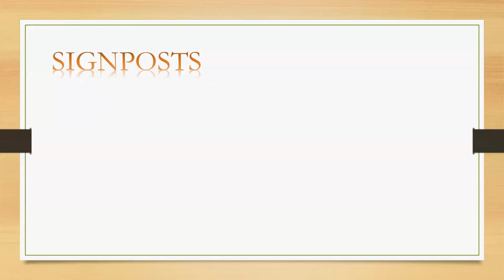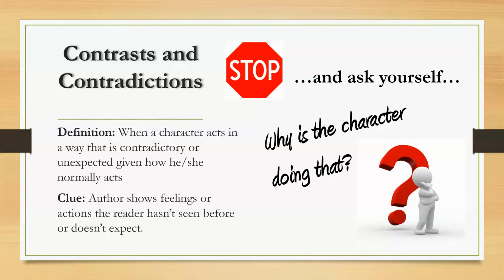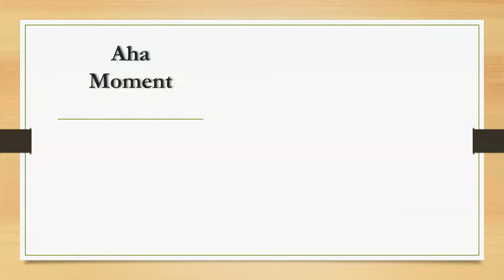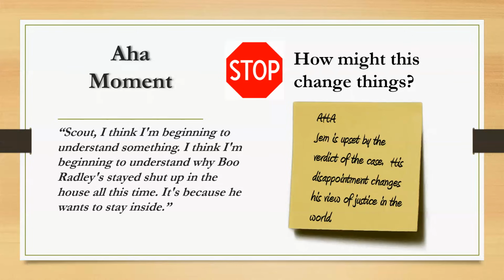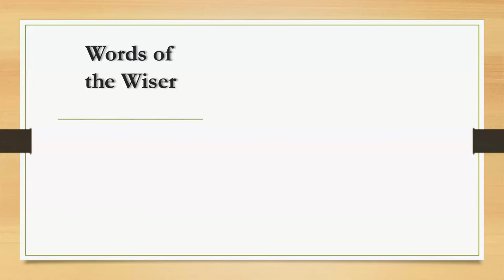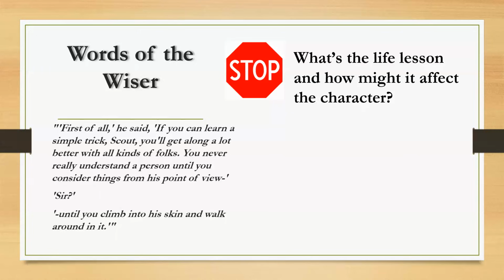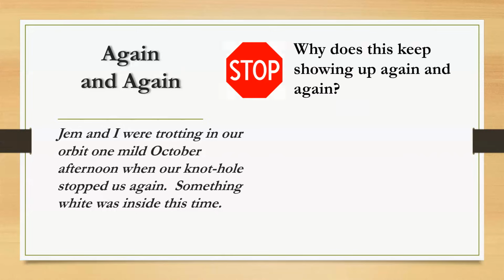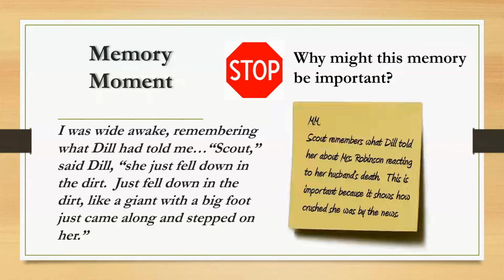signpost video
Instructional video for the Notice and Note Close Reading method.